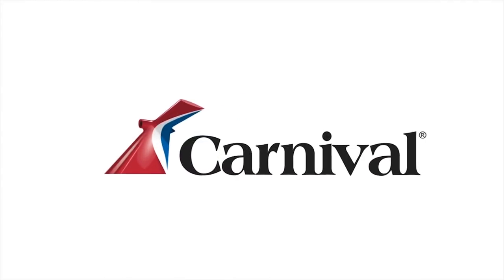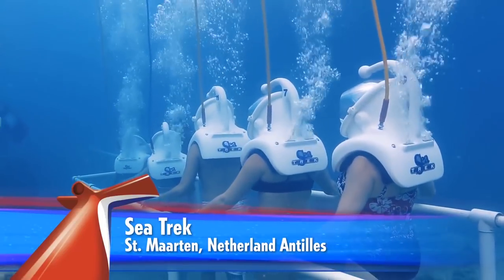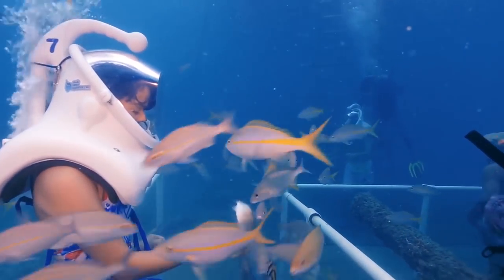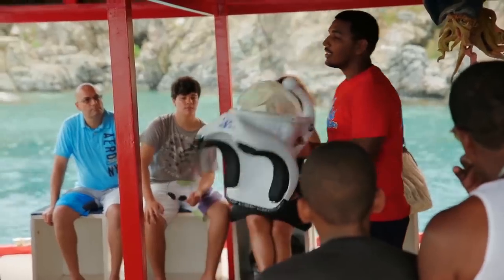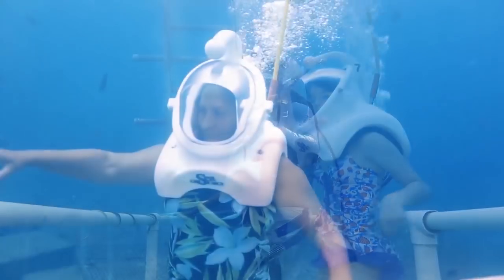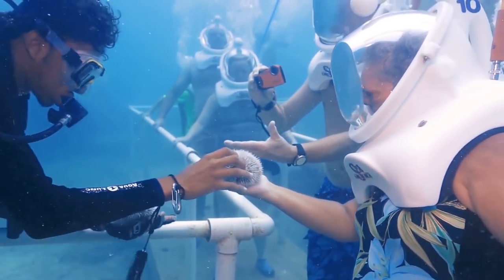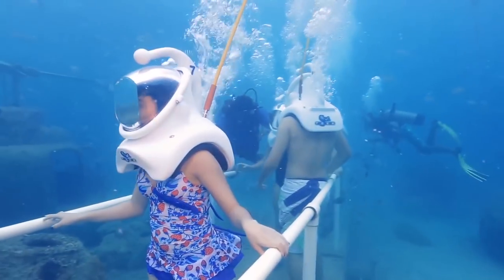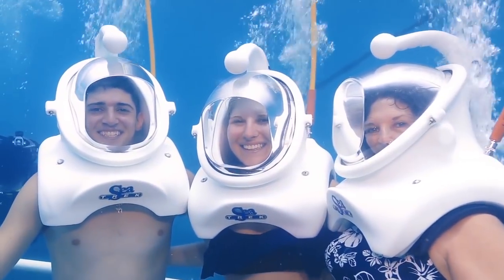Helmet Diving & Snorkeling - St Maarten (with description) | Shore Excursions | Carnival Cruise Line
If you can't swim or dive, that's no problem here! Experience another world underwater during the helmet diving experience which is as simple as walking and breathing. Don your helmet and follow your guide into the water. You'll get to see many exciting underwater attractions as you walk along the seafloor including shipwrecks, historical cannons, a sunken submarine and a variety of tropical sea life.

 After your dive, you'll have plenty of time to relax in the water on a floating noodle, take in some rays, snorkel, or just lounge around in the shade. Don't forget to purchase some of the underwater photos so you'll never forget this experience!